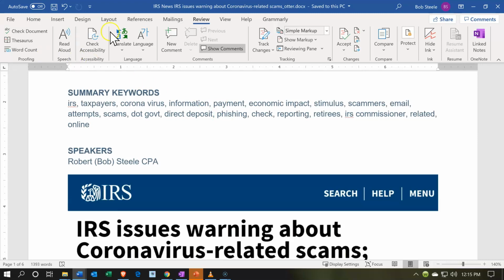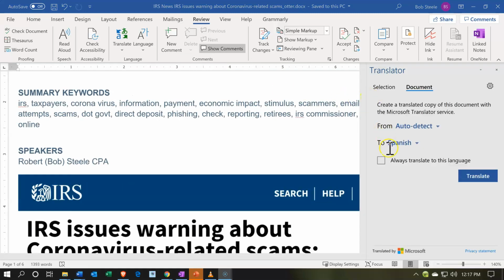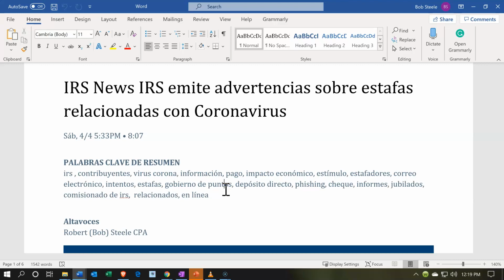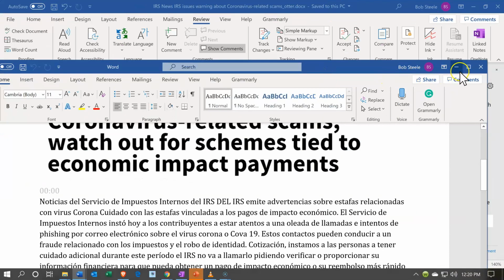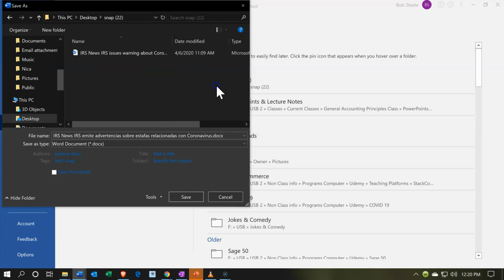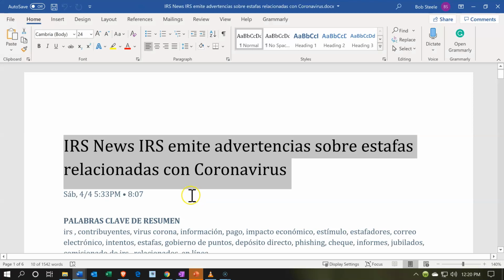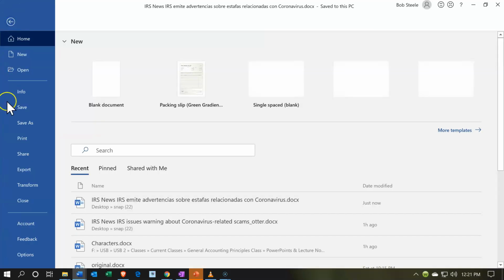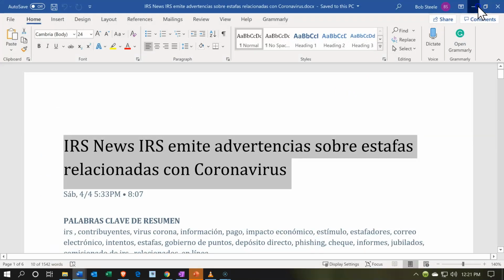Convert Post to Multiple Different Languages 182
Convert Post to Multiple Different Languages